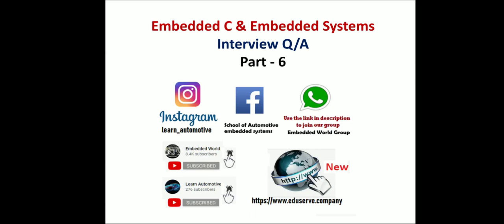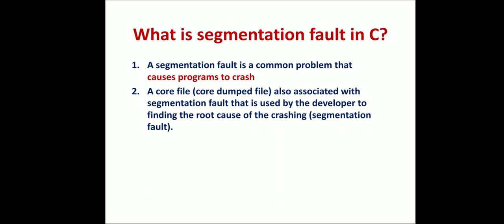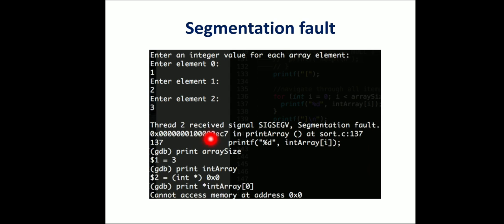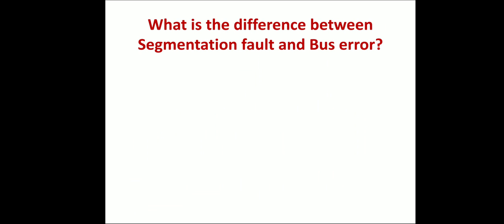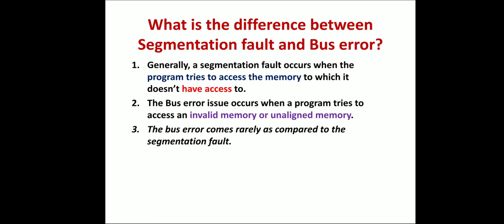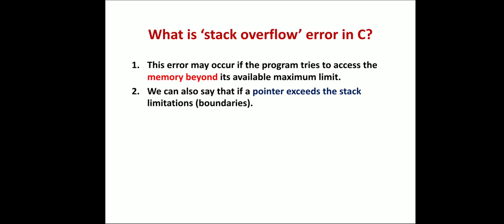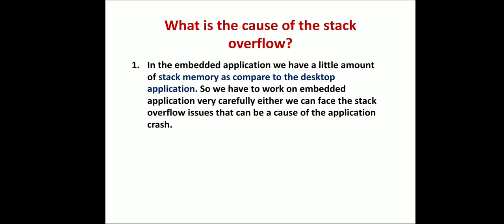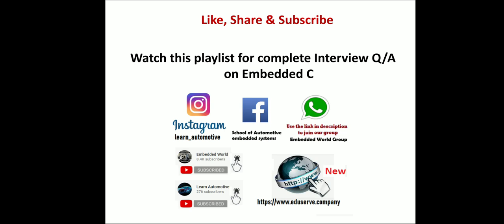Embedded C Interview Q/A | Part - 6 | Embedded World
Embedded world | Embedded C Interview QA